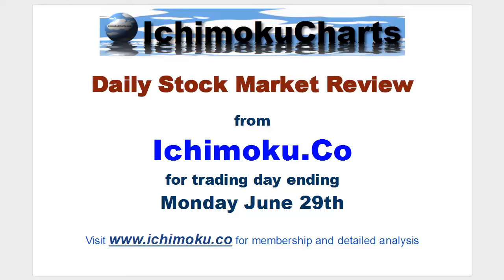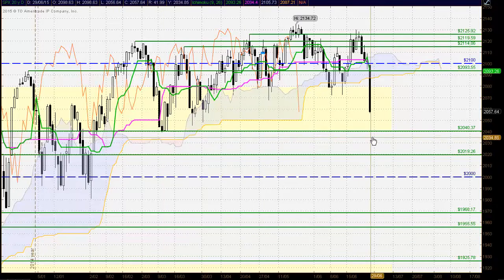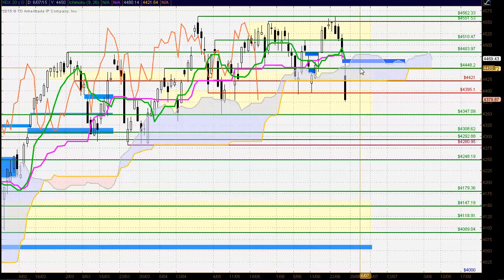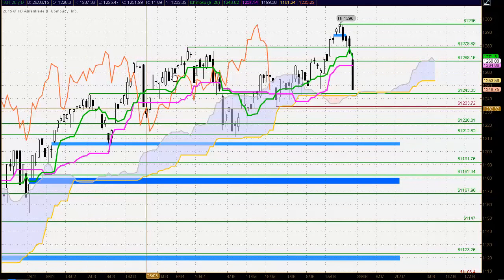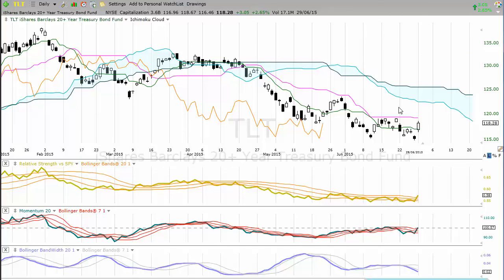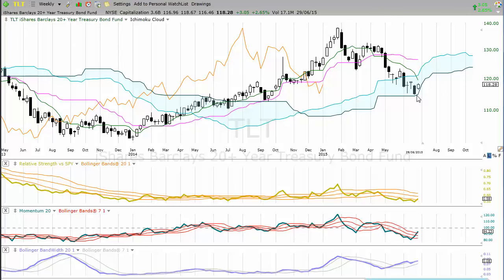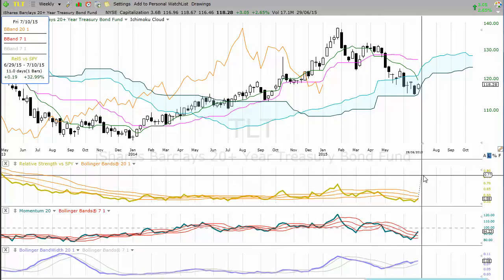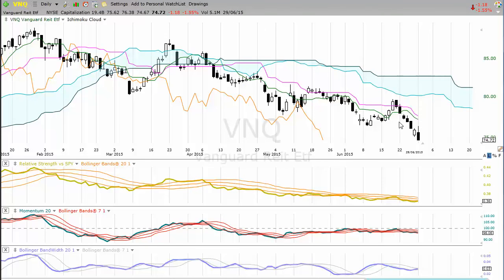FREE Stock Market Review Ichimoku, Candlestick and Fibonacci analysis for June 29th 2015